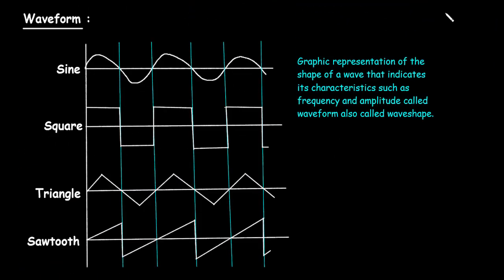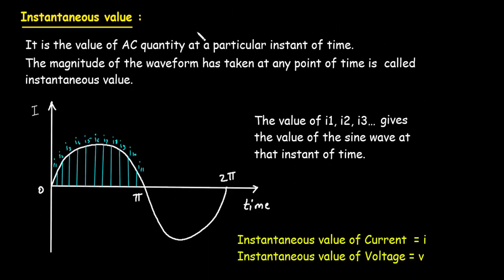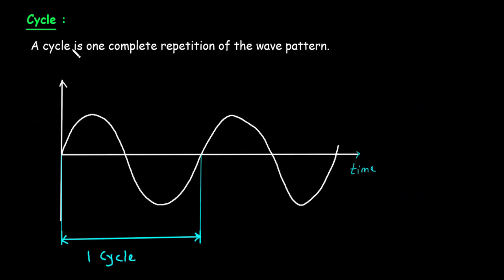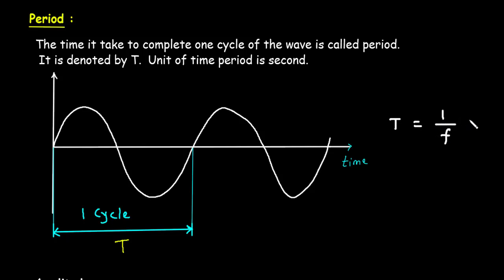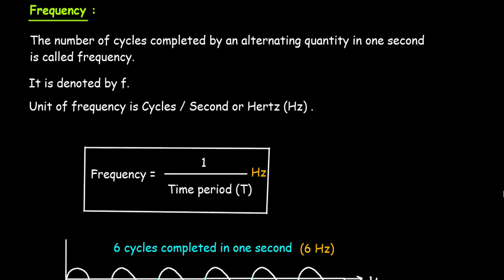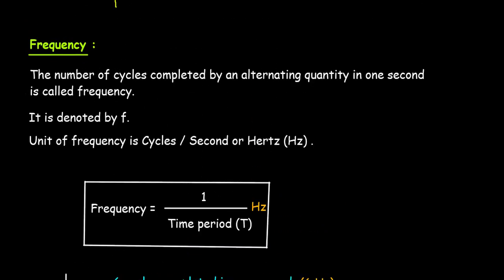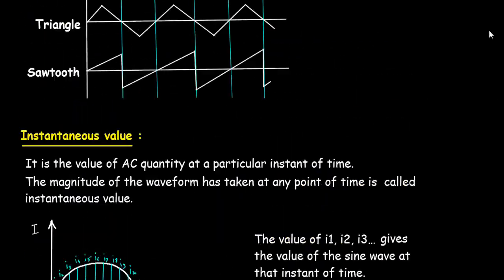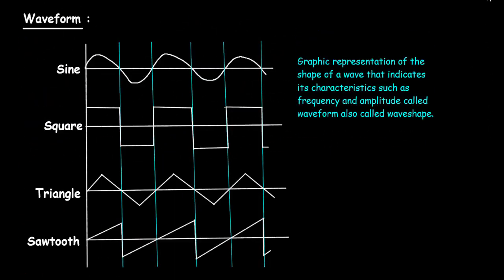Waveform, Instantaneous Value, Frequency, Amplitude, Cycle, Period, Angular Frequency